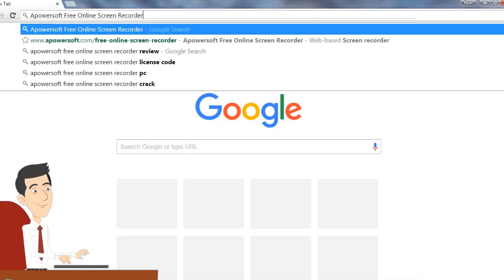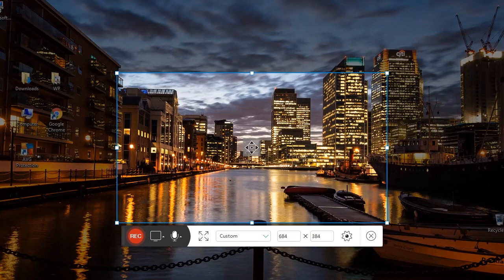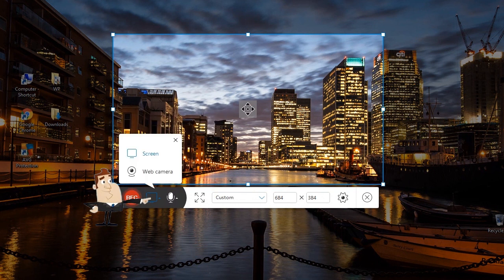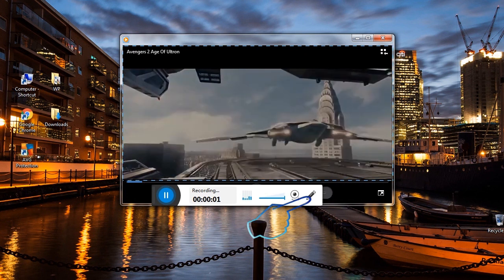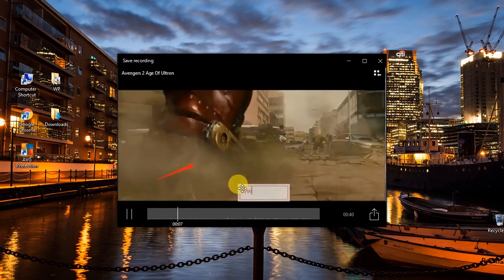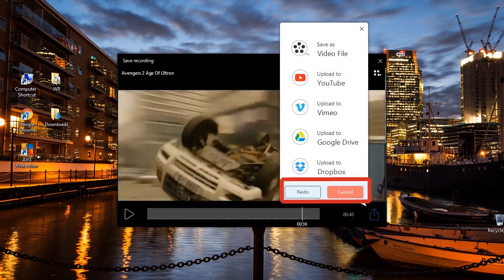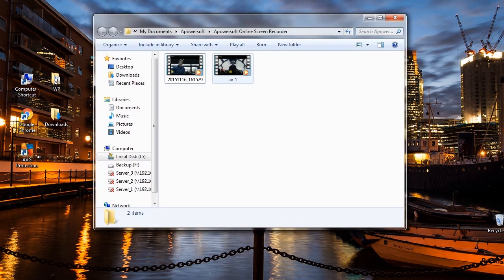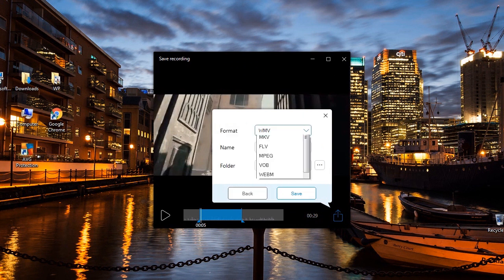Record PC Screen for Free - Apowersoft Free Online Screen Recorder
A new version of Apowersoft Free Online Screen Recorder is released recently with totally new interface and more amazing features. This screencast tool is web-based but does not require you to install Java to activate the program.

It has no time limitation in recording, you can feel free to record any screen activity along with audio. Moreover, you can make annotations while recording, save or upload the recorded video.